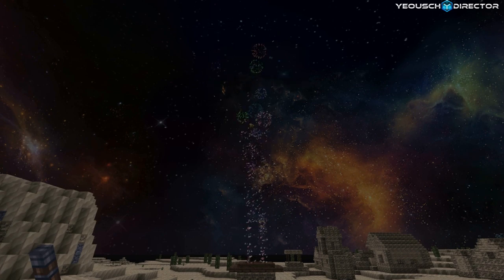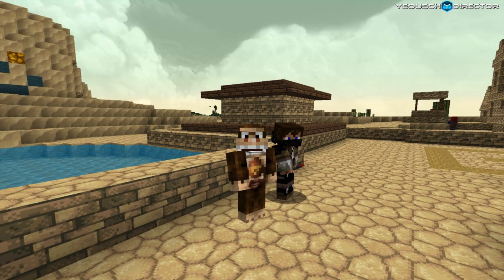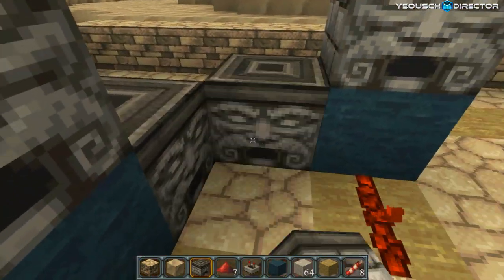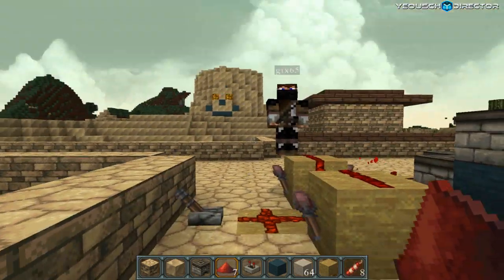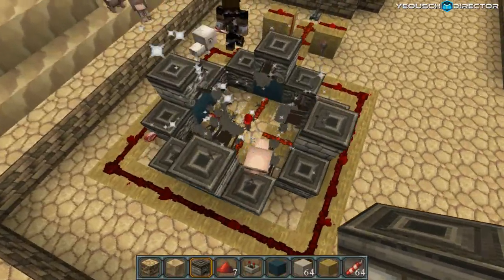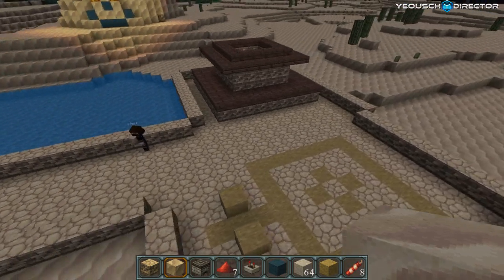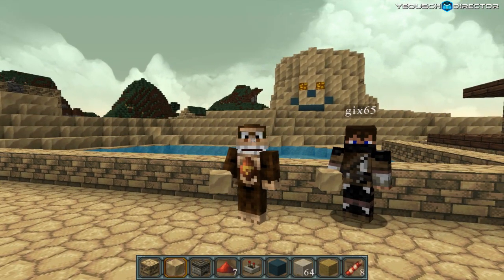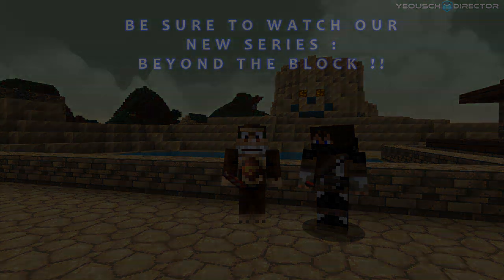Minecraft Huge Firework Launcher Tutorial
This is a quick and easy tutorial on how to set up a large firework display :-) Hope you enjoy it!

THIS IS TO GET THE LATEST UPDATES ABOUT
NEW VIDEOS THAT ARE COMING UP!!!